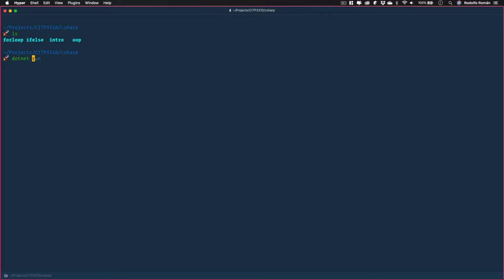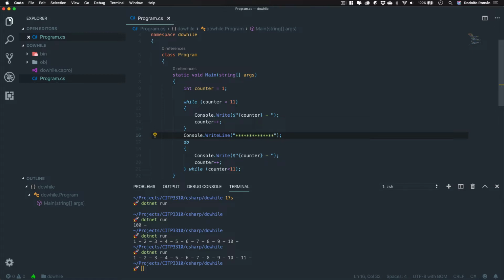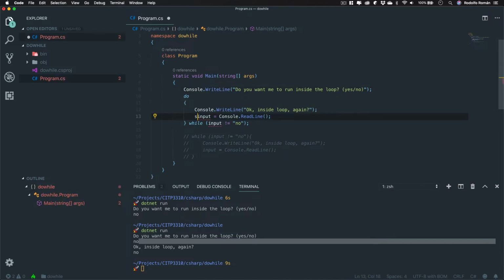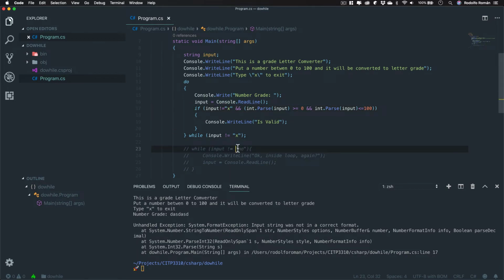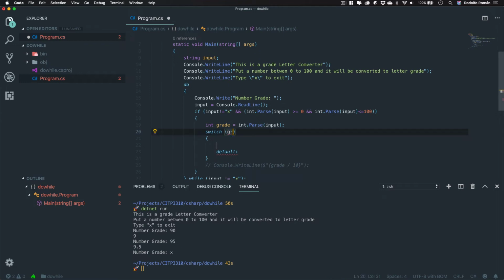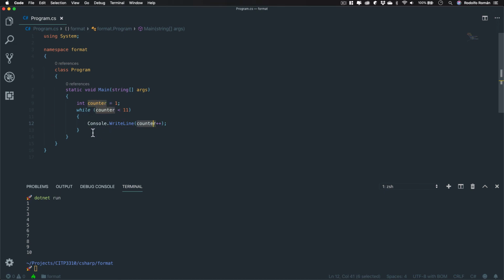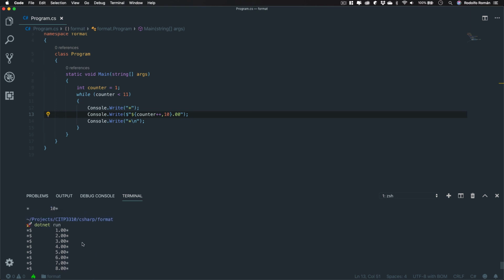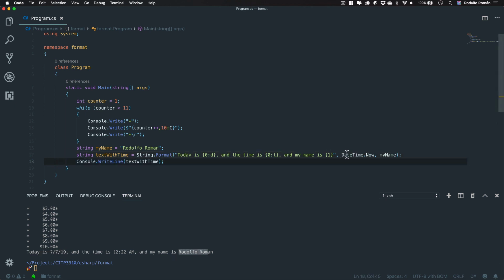06 Control Statements Part 2 of Part 2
STC CITP 3310

C# Programming
Do...while
Switch Statement
Logical operatos
String Format